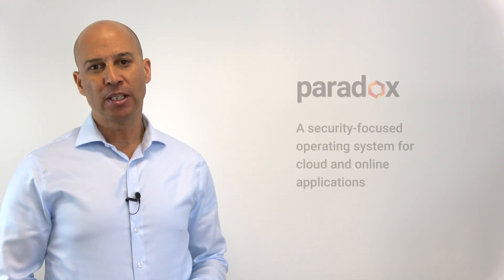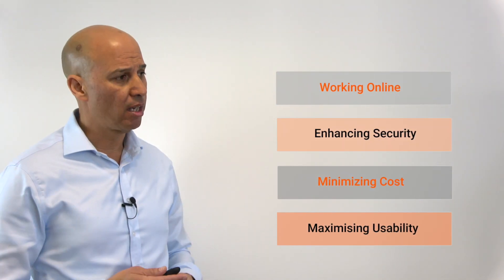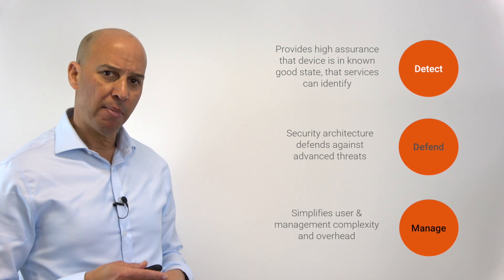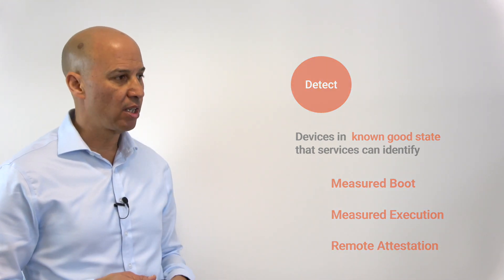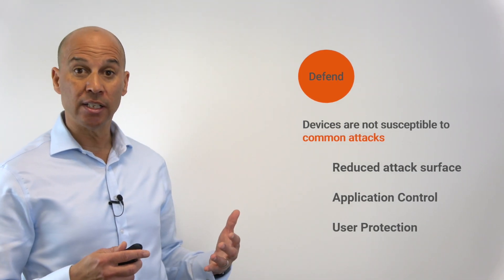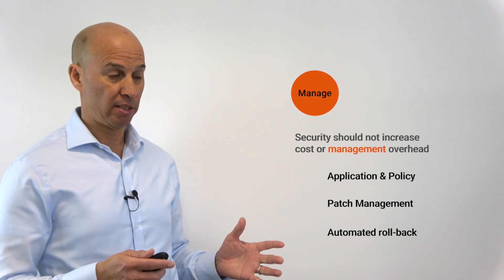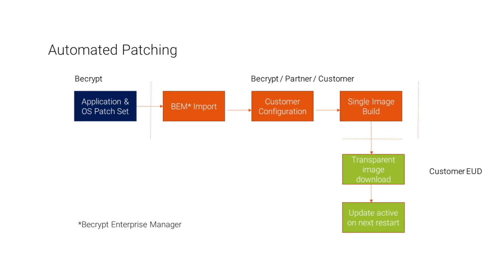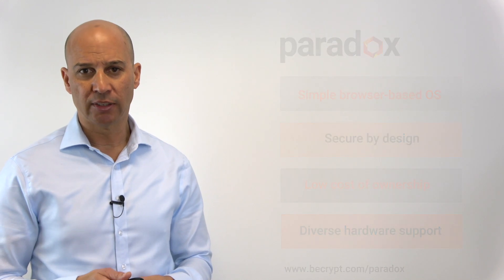Secure Desktop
A security-focused operating system: optimising cost, security and usability for online applications.